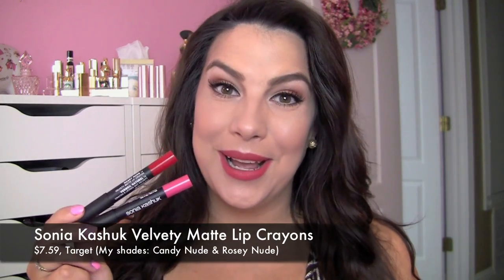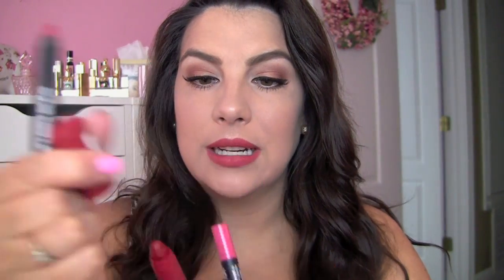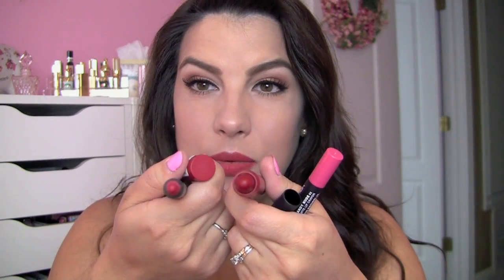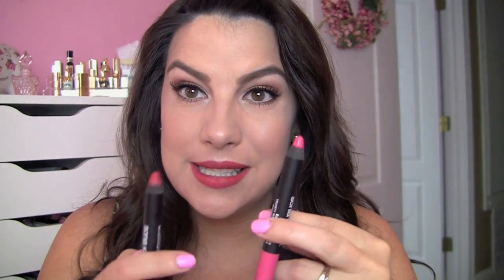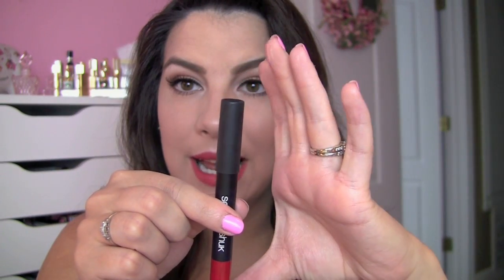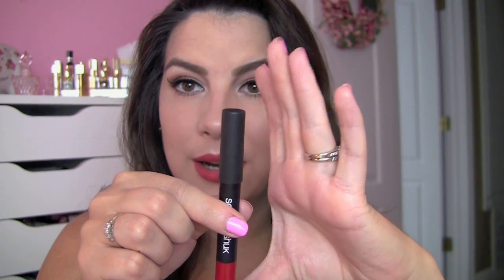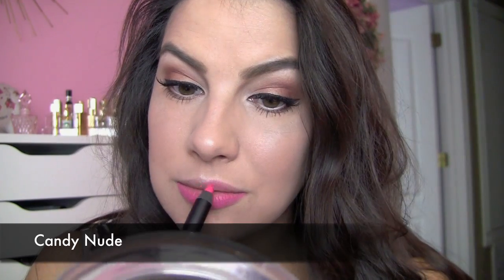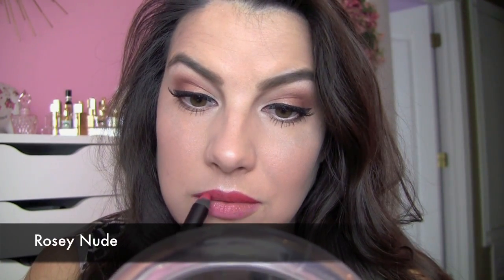Sonia Kashuk Velvety Matte Lip Crayon Review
Featured Product:

Sonia Kashuk Velvety Matte Lip Crayon
-9 shades available
-My shades: Candy Nude & Rosey Nude

My info:
Shirt- JC Penney
Earrings- Target
Bracelet- Forever21
Nails- Milani Color Statement in Dollface
Foundation- Estee Lauder Double Wear Max. Coverage Face/Body
Blush- Hard Candy Contouring Face Trio - 3x A Lady
Lips- Sonia Kashuk Velvety Matte Lip Crayon - Rosey Nude
Eyes- It Cosmetics Trio - Pretty in Amber